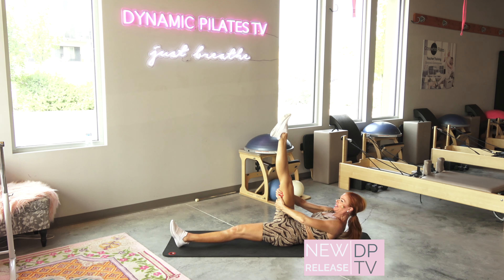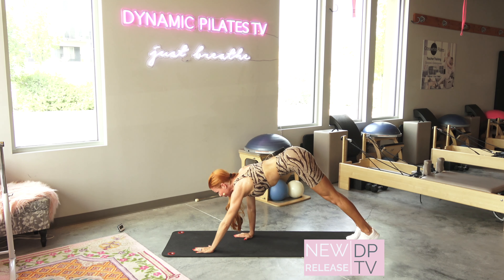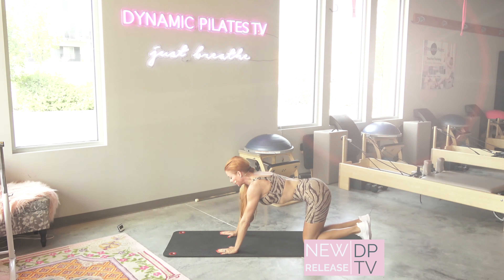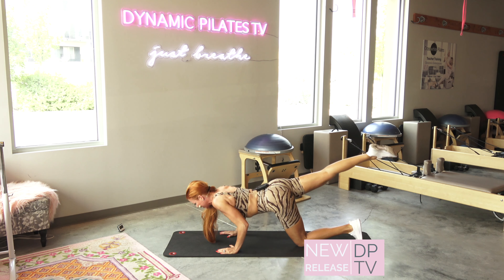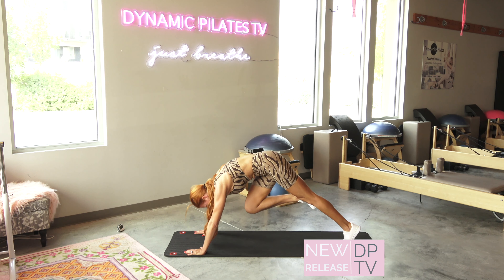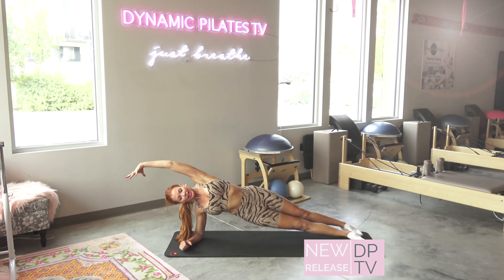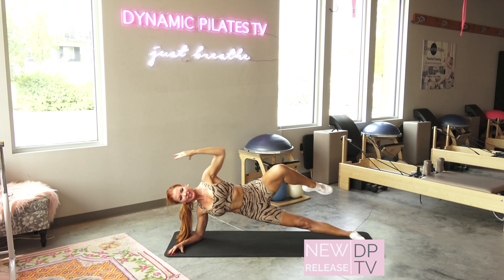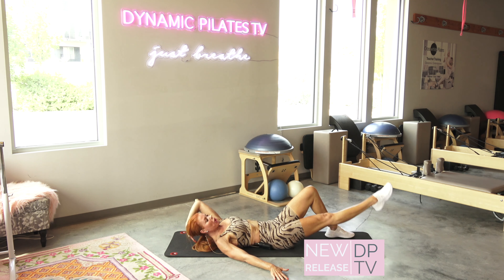Dynamic Mat Pilates with Tiffany Burke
Join Tiffany for a 30 minute dynamic style mat class on Dynamic Pilates TV!